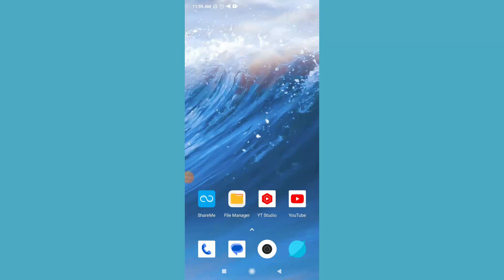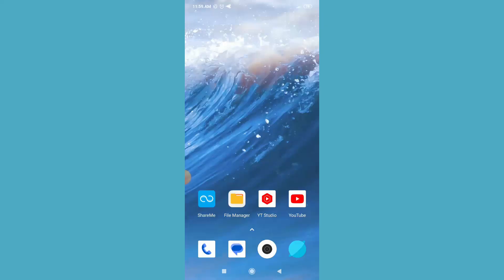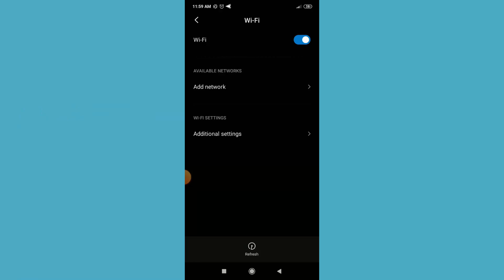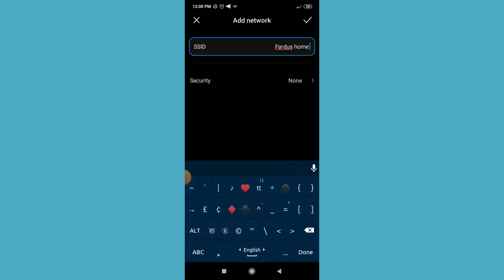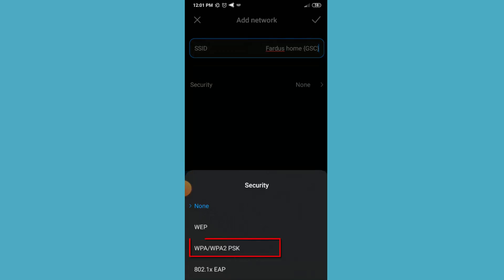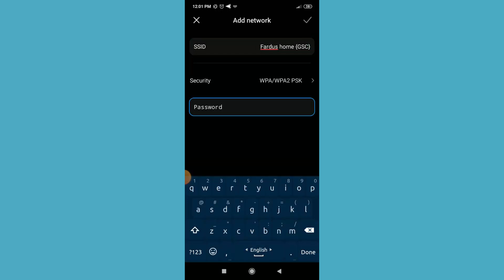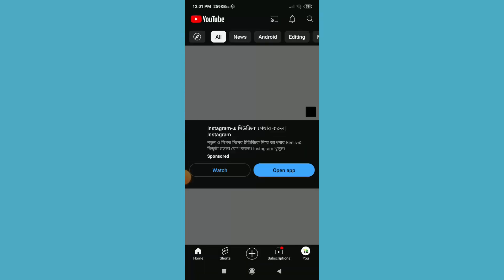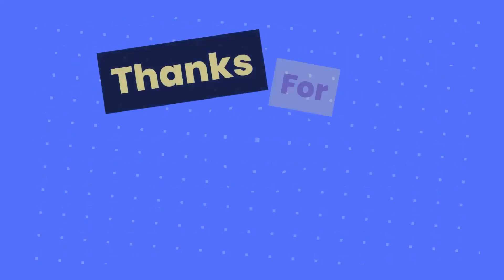How to Connect to a Hidden WiFi Network on Android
in this video i gonna show you How to Connect to a Hidden WiFi Network on Android device.
Are you struggling to connect your Android device to a hidden WiFi network? Don't worry – we've got you covered! 📱 In this video tutorial, we'll guide you through the simple steps to connect to a hidden WiFi network on your Android phone or tablet.

Hidden WiFi networks, also known as closed networks, can be a bit tricky to connect to since they don't broadcast their names (SSIDs) publicly. However, with our easy-to-follow instructions, you'll be connected in no time!

In this tutorial, we'll show you how to:

Access your device's WiFi settings and manually add a hidden network.
Enter the network's SSID and password to establish a connection.
Troubleshoot common issues that may arise during the connection process.
Whether you're using a Samsung, Google Pixel, OnePlus, or any other Android device, our step-by-step guide will work for you.

If you've been struggling to connect to a hidden WiFi network on your Android device, this video is for you! Have questions or need further assistance? 🚀